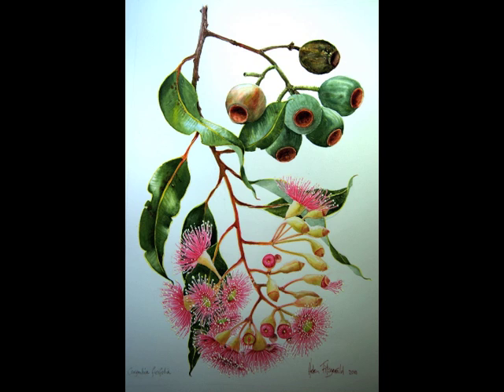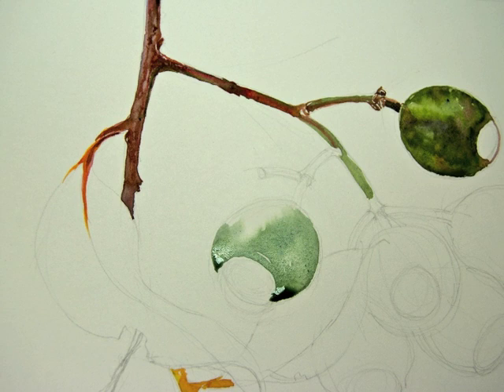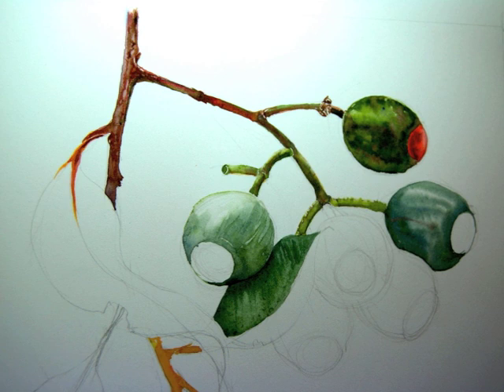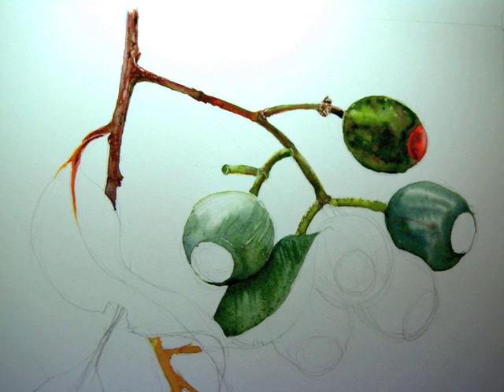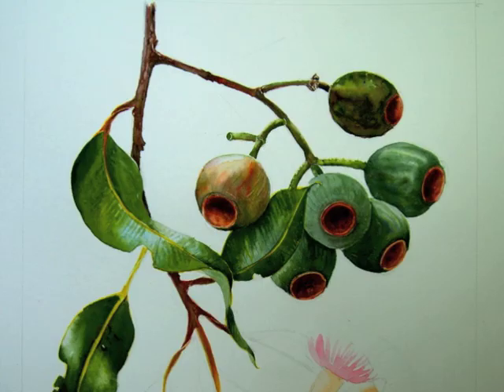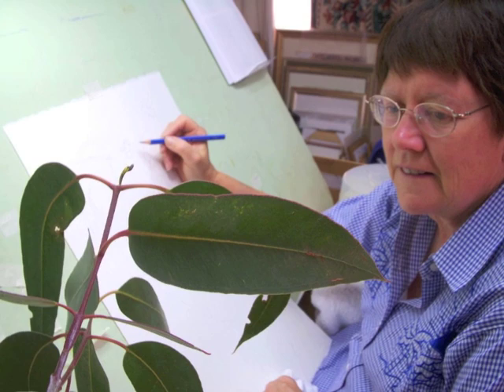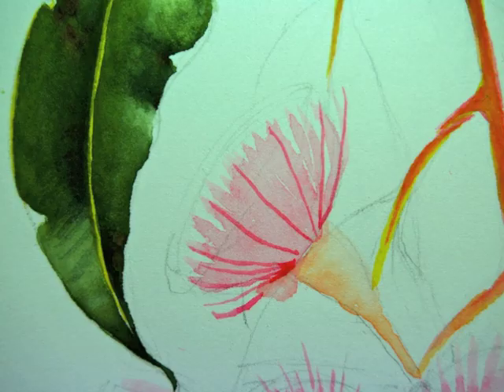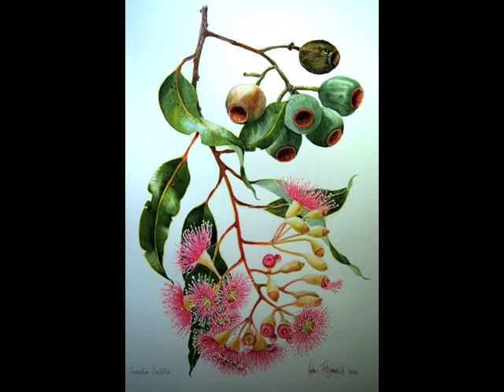Helen's botanical E ficifolia tip 12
Helen gives a botanical painting lesson using Eucalyptus ficifolia as the botanical subject. The Eucalypt flowers require a pink undercoat to achieve the luminosity they exhibit in the wild.